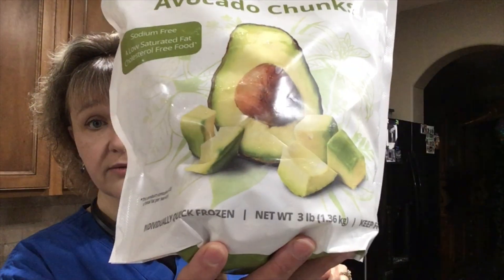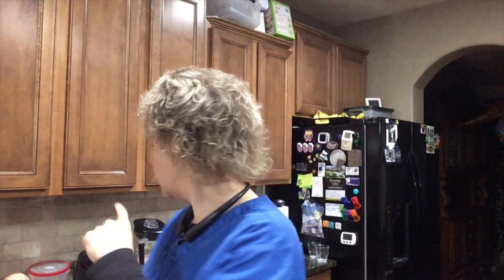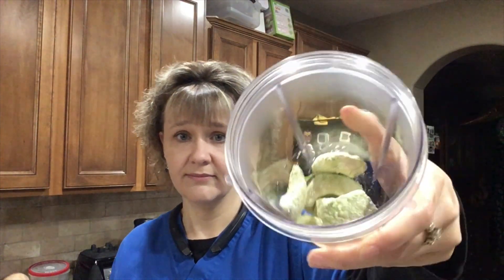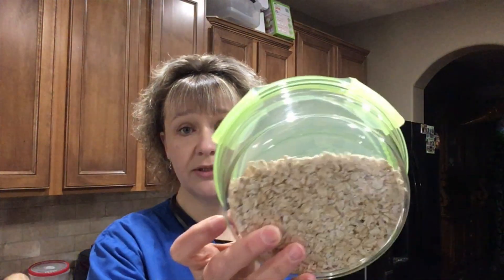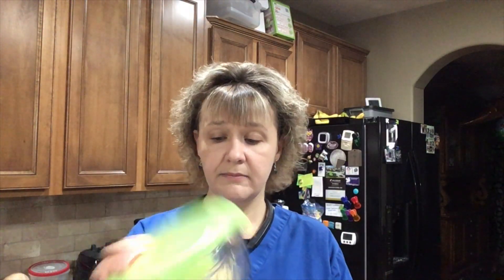VinOChiA (Day 6) - Creamy Orange Avocado Smoothie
So this smoothie was extra, extra creamy!  I thought the flavor was good but might have been even better with a little vanilla added in.  My husband thought this would make a great after dinner "pudding" type dessert with just the right amount of sweetness for a special treat.